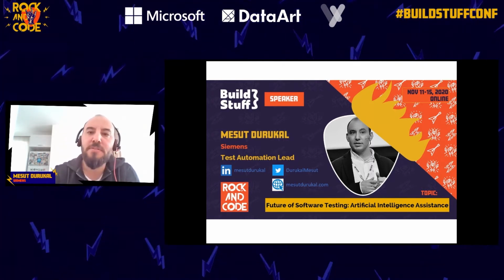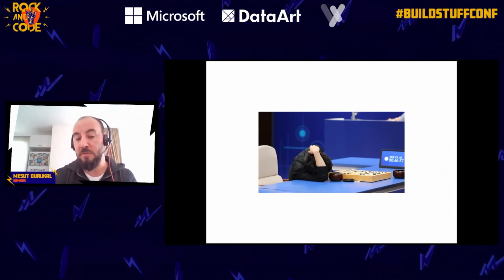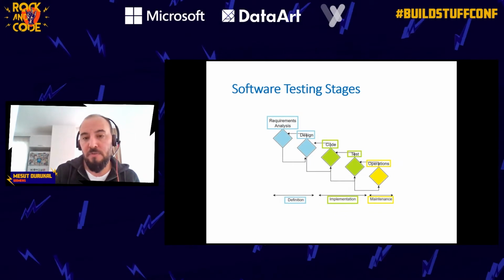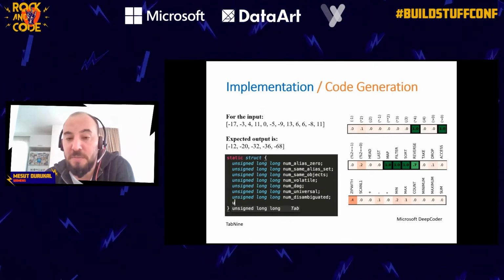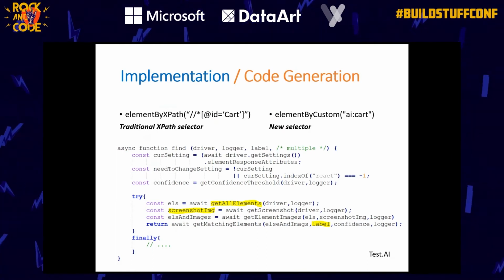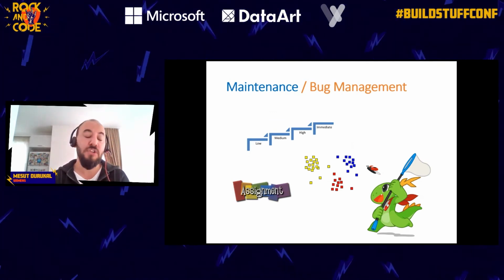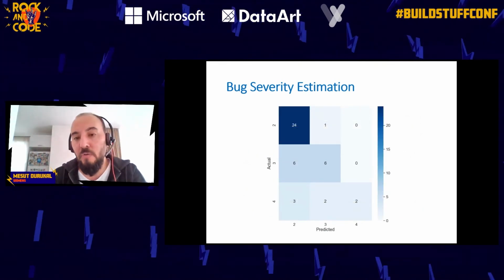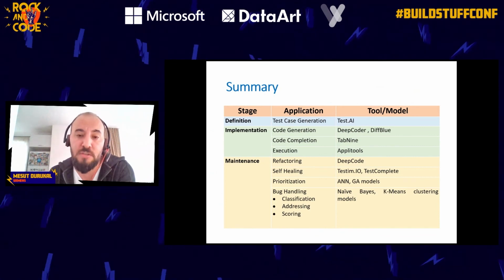Mesut Durukal - Future of Software Testing: Artificial Intelligence Assistance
"Nowadays, researchers are looking for an adaptation of Machine Learning algorithms to testing processes to reduce the manual effort and improve quality. In this talk, we will discuss in detail
Machine Learning practices with a case study.

We start with a quick view of the machine learning types. Then, we list AI applications in testing these perspectives: test definition, implementation, execution, maintenance and grouping, and bug handling. What’s more, we do not only present existing AI applications but also what can be done in
the future. Finally, we summarize the application areas with algorithms and discuss the advantages and potential risks of AI applications in software testing.

Stages in which AI is applied are:
• Test definition,
•  Implementation,
• Automatic code generation,
• Code completion,
•  Execution: exploratory testing,
•  Maintenance and grouping,
• Review test code,
• Heal broken test code,
• Prioritize test cases,
• Constructing suites,
• Bug Management,
• Triage,
• Classification,
• Assignment,

After the talk, attendees will be able to imagine how Machine Learning can be used to
• generate automatically test cases.
• review test code.
• prioritize test cases.
• exploratory testing.
• manage bugs."